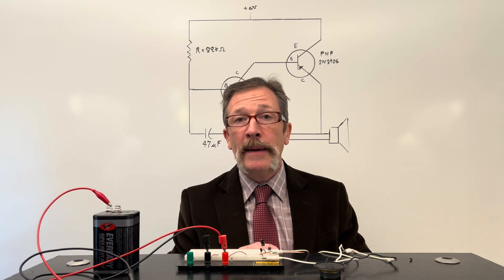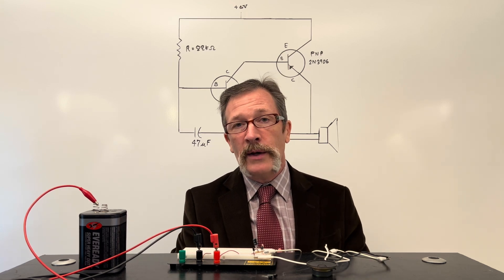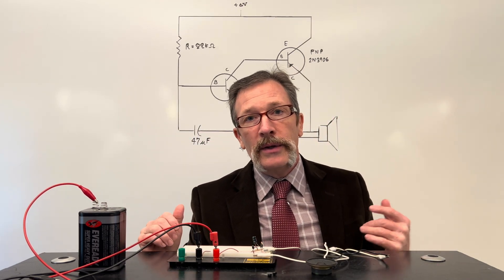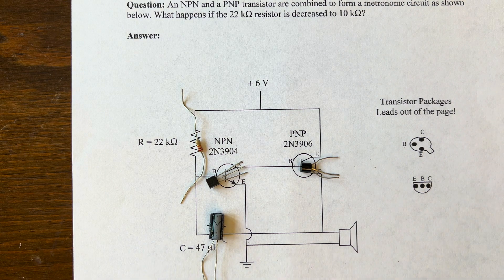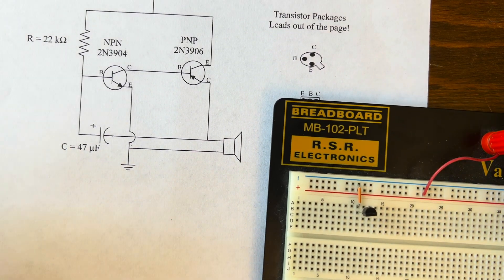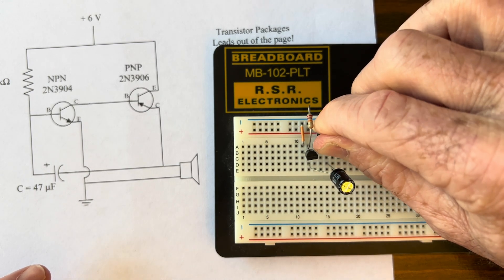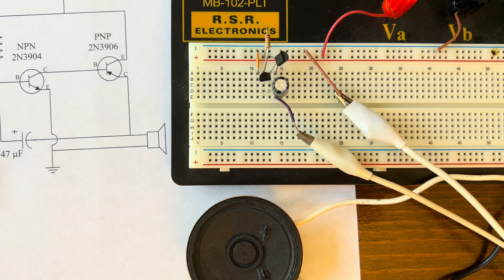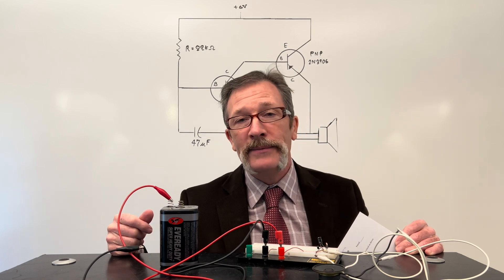Using Physics to Make a Simple Metronome!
Metronome Circuit - Idealized Science Institute - Quick Quiz - Electronics

In this video, Dr. Wargo demonstrates how to implement an Electricity and Magnetism Quick Quiz. Two transistors are configured to make a metronome circuit. If the resistance is lowered, what happens to the performance of the metronome? Use this video to learn how to implement the Quick Quiz and authentically engage your students in dialogue.

Quick Quizzes (QQs) are carefully designed problems that allow teachers to easily engage their students in authentic discourse about natural phenomena. To minimize barriers to entry, we focus on systems that require minimal prep time and use mostly readily available materials. This is one video of many across the high school physics curriculum that aims to prepare teachers to engage their students authentically. QQs are one tool of many that the Idealized Science Institute recommends. The PDFs for all of our QQs can be downloaded from our

If you find our educational resources valuable, and you have the ability to donate, we always welcome donations If you are not able to support us financially, we always encourage shares, likes, comments, and subscriptions!

00:00 Introduction
2:12 Quick Quiz Explanation
4:08 In-depth Analysis